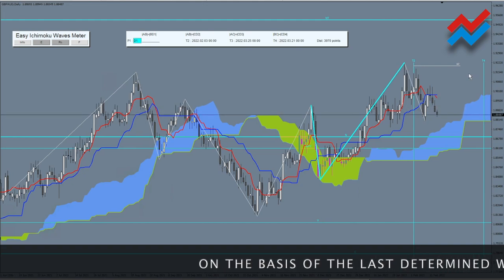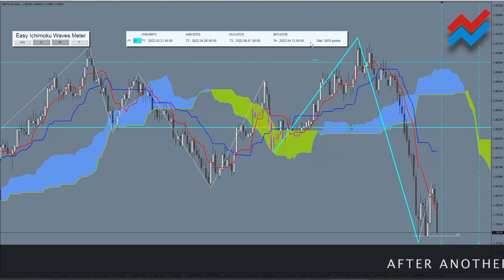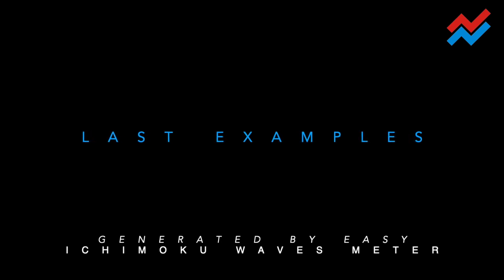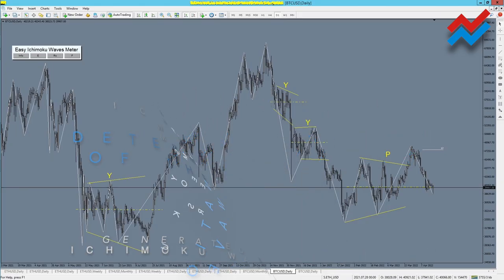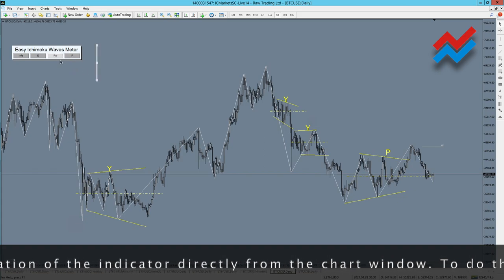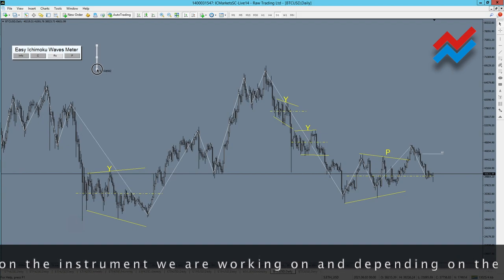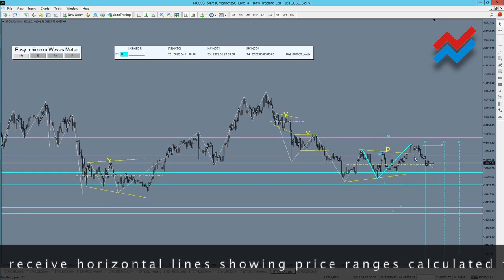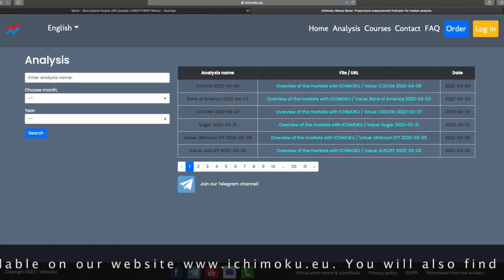Easy Ichimoku Waves Meter. See what others can't see and gain your edge in the market.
Ichimoku kinkōhyō 一目均衡表 is not just the five lines of ichimoku, there are three great theories of Ichimoku Kinkohyo: Time Theory, Wave Movement Theory and Target Price Theory.

Ichimoku.eu Team - ABOUT US -

We are a group of traders interested in the Ichimoku kynkohyo strategy for years. Our passion for analysis using this method has led us not only get to know the role of the well-known five ichimoku's line but also broaden our knowledge about three great theories of Ichimoku Kinkōhyō: Time Theory, Wave Movement Theory and Target Price Theory.

Our knowledge comes from detailed analysis of the original Japanese works: First Master Goichi Hosoda, his grandson Master Tessei Hosoda and Mr Sasaki disciple of the First Master, who had a big impact on the dissemination of these works.

The full investment strategy is available thanks to this knowledge. It is known that proper market analysis is very time-consuming, because of its complexity. To make our work easier and to minimize the time needed to perform it, we have created an advanced measuring tool- “Ichimoku Wave Meter graphic indicator.’’

Our goal is trading based on scenarios on chart D1. People interested in daytrading will also find elements of strategies that can be successfully applied to low intervals. Currently, the index allows for a complete analysis in a very short time, which is a great help in observing several tools.

Our mission is to provide tools for professional analysis through the correct interpretation of Ichimoku kinkohyo.

RISK WARNING: Information and appearing entries are of an educational nature and are not a "recommendation" within the meaning of the Regulation of the Minister of Finance of 19 October 2005 on information constituting recommendations regarding financial instruments or their issuers (Journal of Acts Year 2005 No. 206, pos. 715). Investing in the Forex market using the finance leverage carries a high risk and there is a possibility of losing some or all of the funds invested.

Renunciation: The author of this elaboration and the owner of does not take any responsibility for your trading decisions. Everything presented here was created only for training and teaching purposes.

Ichimoku LLC., location: Katowice, Aleje Bolesława Krzywoustego 4/1, ZIP code 40-870, Poland, registered in the National Court Register by the District Court of Katowice-East in Katowice, The 8th Economical Department NCR, NCR no. 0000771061